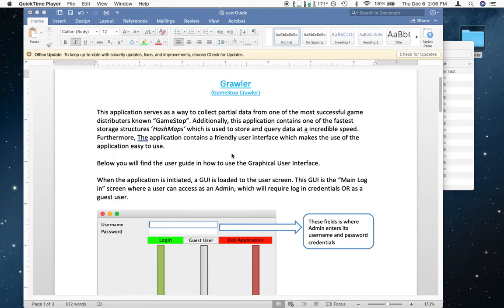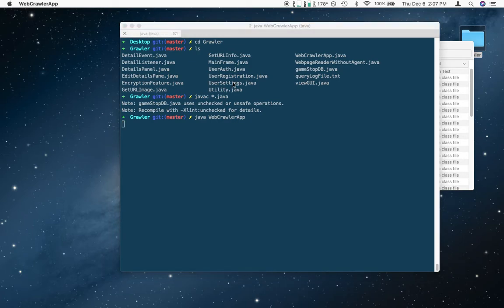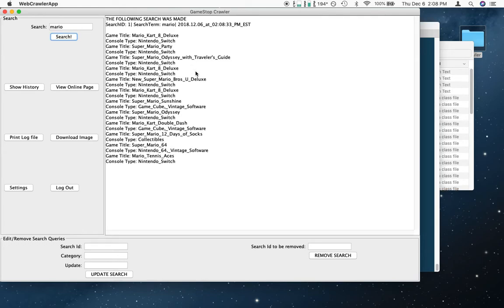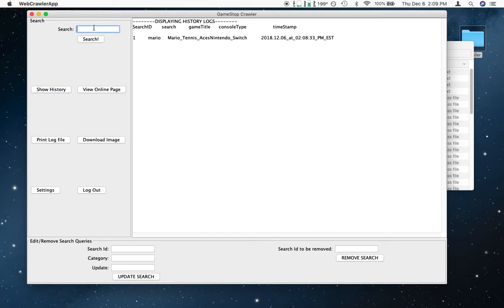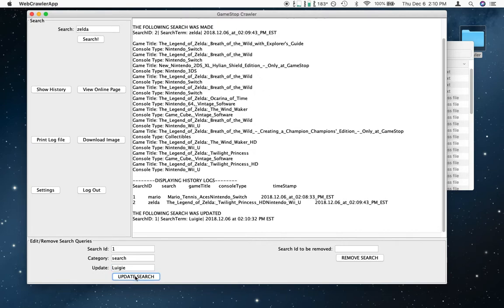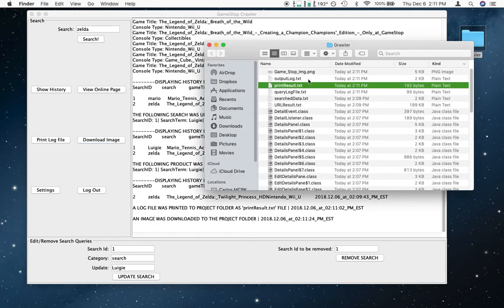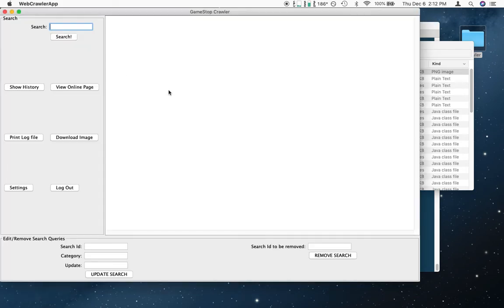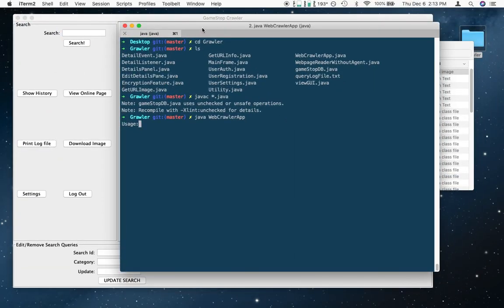Grawler - GameStop Crawler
I decided to share one of many java projects I have created. This one, in particular, is fun because you can make search queries to Gamestop and downloads all the HTML content from their site. I then use regex to strip down the data I wanted and I successfully display the game titles and consoles from the search. Additionally, I use hashmaps to store the information and print out a log file to keep track of all the results found.

further details on how to use the application are in my GitHub repository.